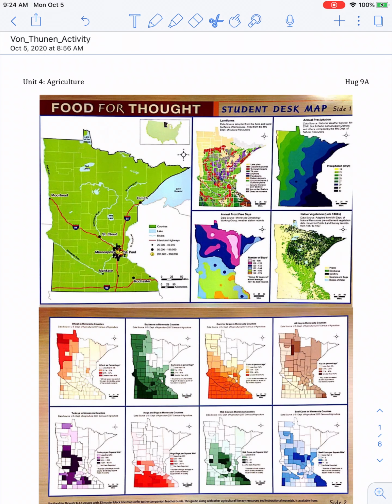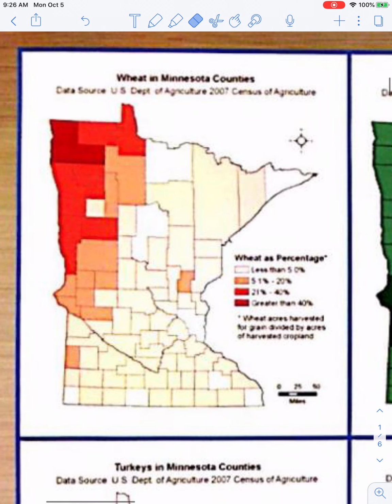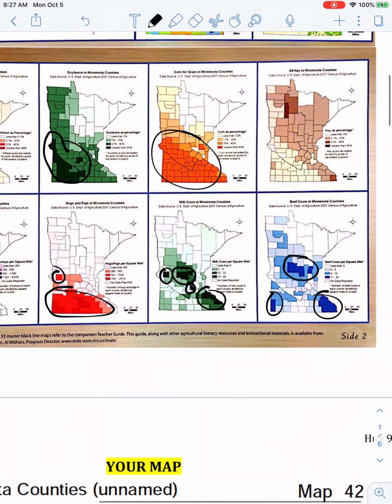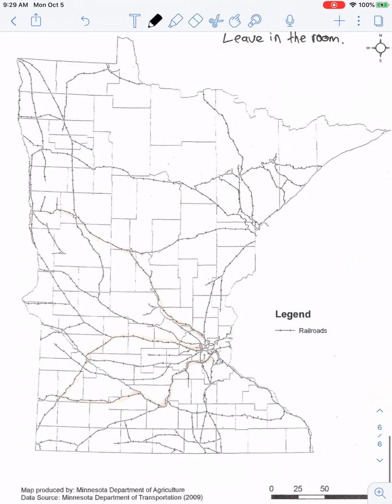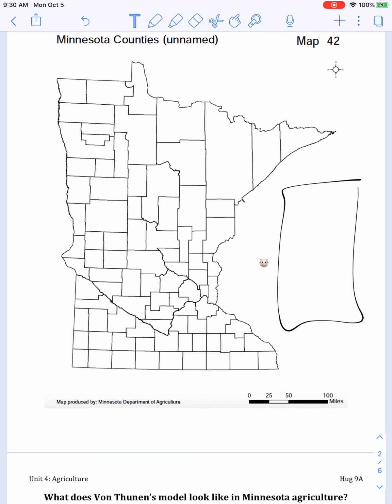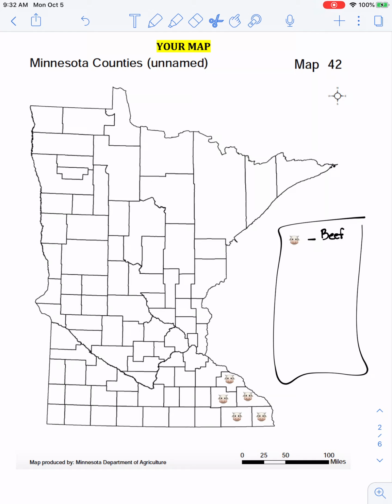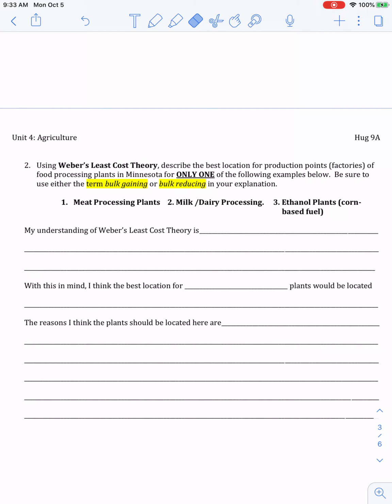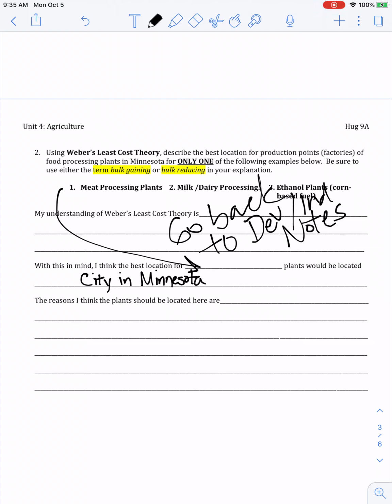Von Thunen Tutorial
Overview and demonstration to get you started on the Von Thunen Activity